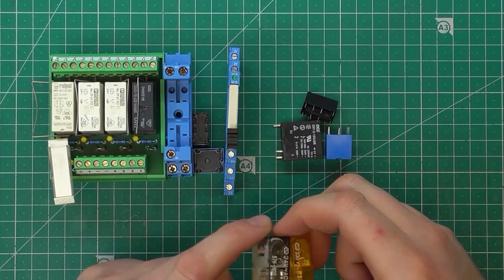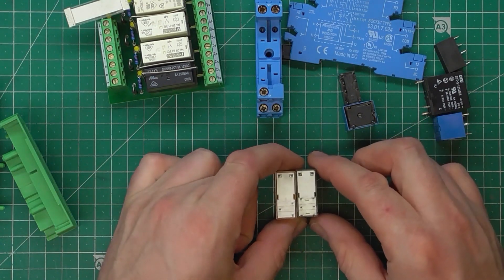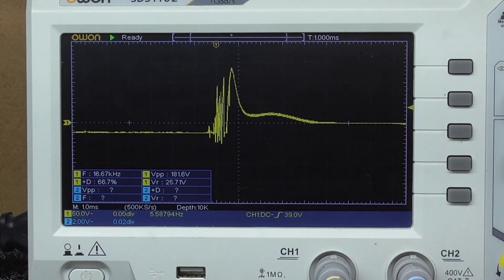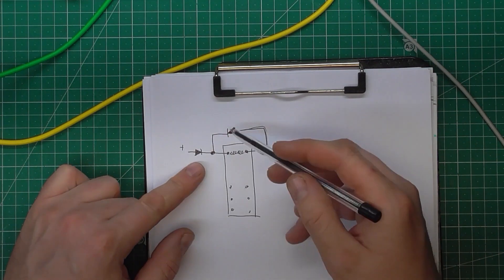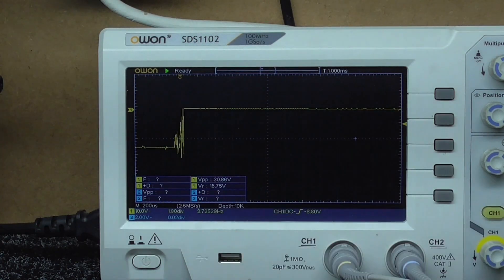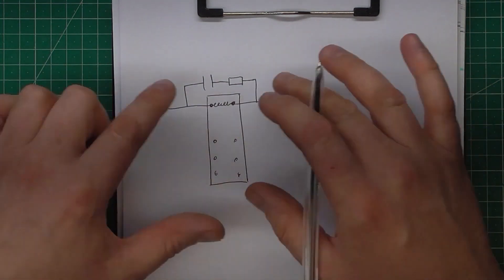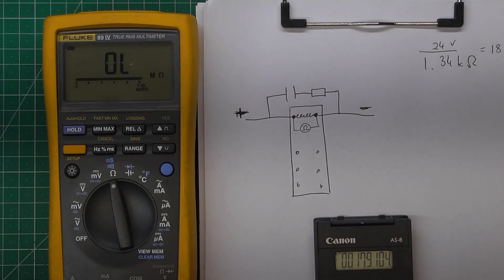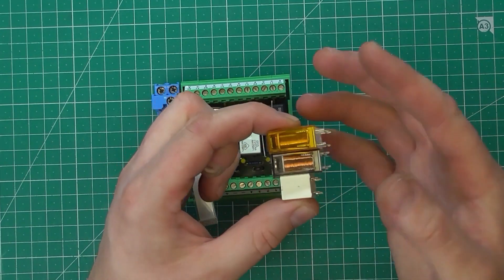Relays - snubber network (Automation Trader Creators Workshop)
There is another material ahead of us, in which our expert worked on relays. This time it will tell a little more about the suppression circuits. Check it out! 😉

Automation Trader is a professional team of specialists. Our aim is to offer solutions for obsolete parts withdrawn from distribution. Dealing with and providing spare parts for maintenance departments in factories around the world.

Automation Trader
IT Loft Park, ul. Browarowa 21
43-100 Tychy, Poland

🚨🚨🚨  WARNING!!!  🚨🚨🚨

The activities shown in the movie are electrically powered and may be hazardous to health and life! If you do not have the appropriate knowledge or qualifications, do not repeat this at home!

The solutions presented here are original ideas of the creator (Mariusz Lenar / Technical Garage) and do not always have to be truthful. The author assumes no responsibility for following it in practice.